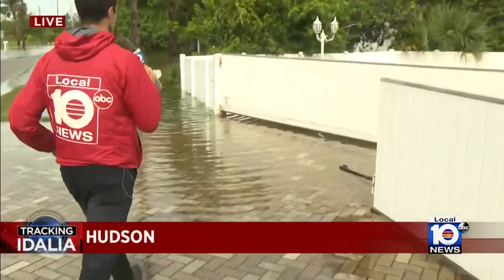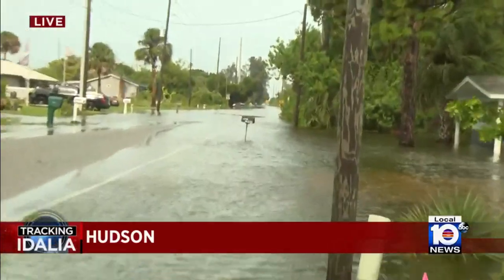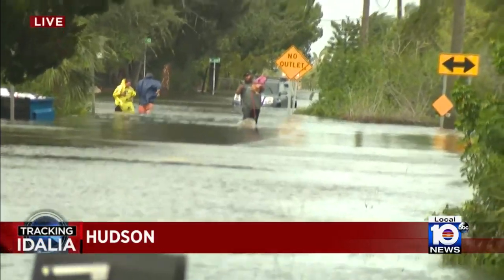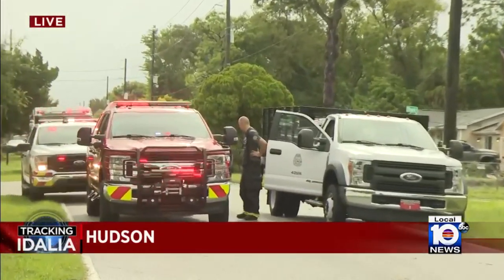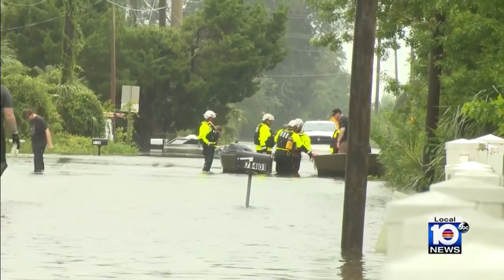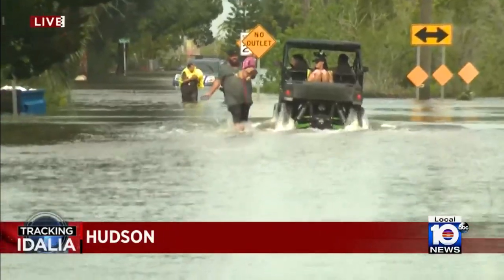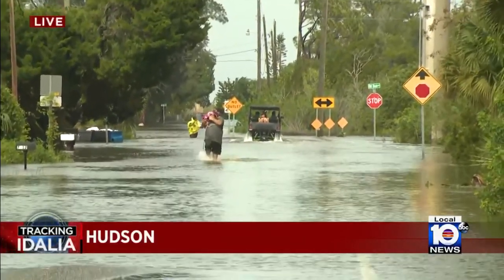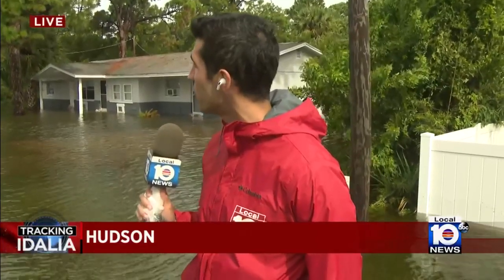Residents who chose to stay in one area of the Gulf Coast get stuck in flooding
Residents in Hudson, Fla., thought they could weather the storm, but when the flood waters started to rise, they needed to leave their homes.